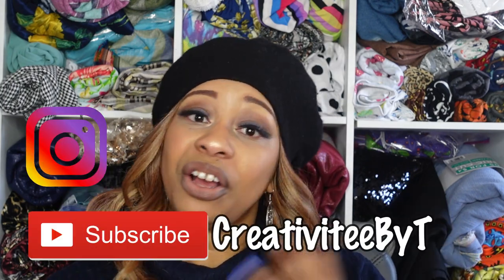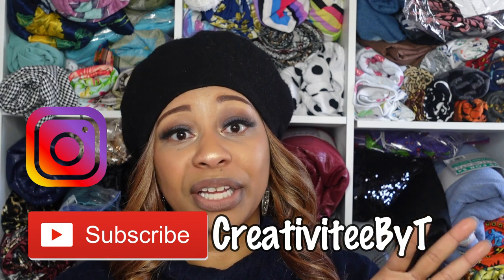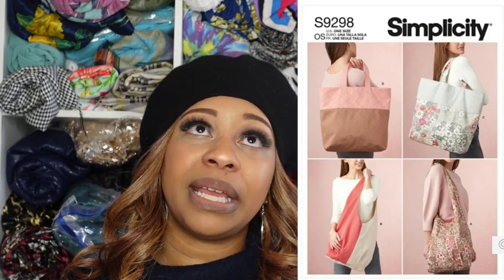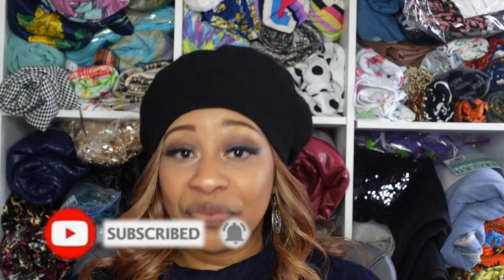[130] February Sewing Plans 2022!!! What I Plan to Make in February!!!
Hello Friends!
Today's video showcases what I plan to make during the month of February!

Africa Print Fabric